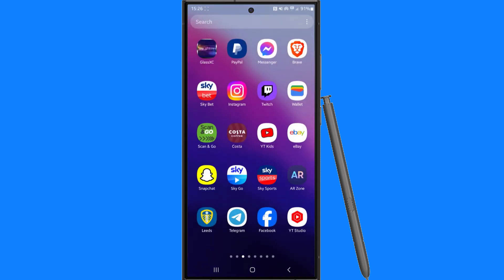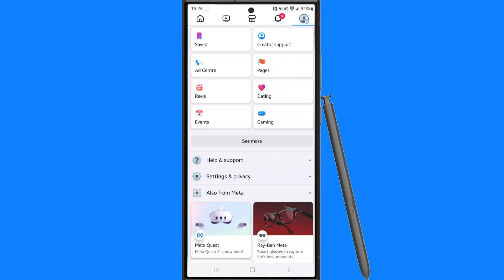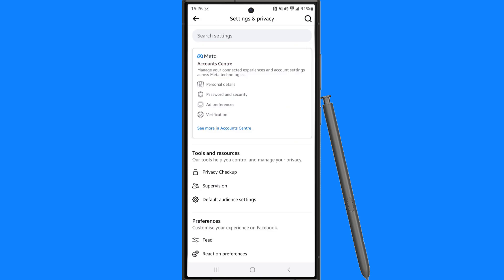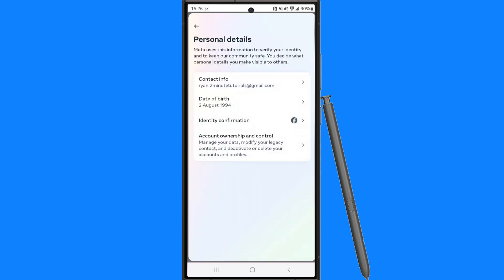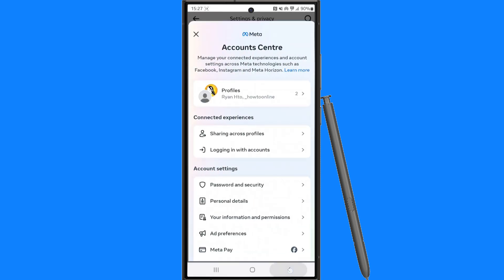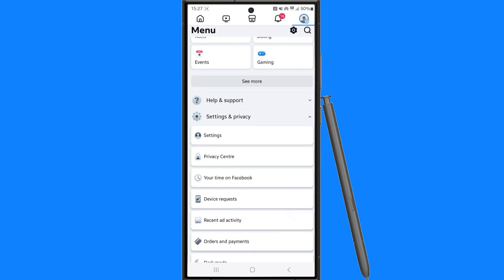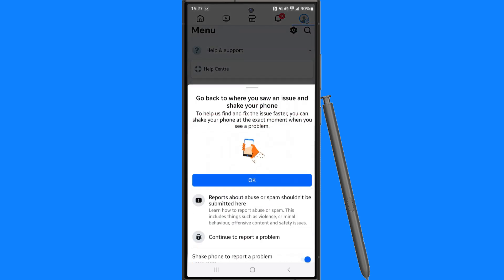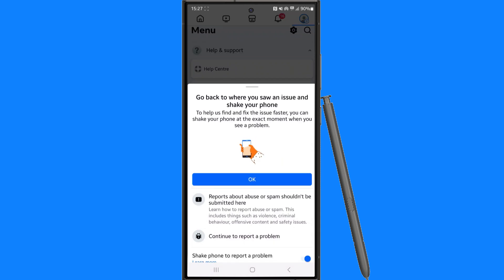How to Remove Account Restriction on Facebook - 2026 New Method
In this video you will learn how you can remove account restriction on your Facebook account, updated for 2026 new method.

to remove facebook account restrictions is really simple if you just follow the steps inside the video.